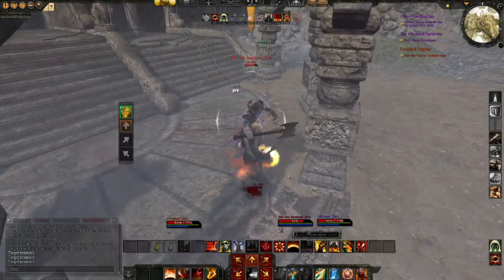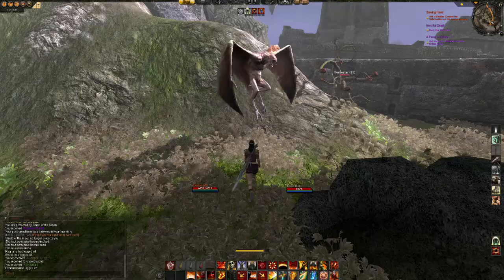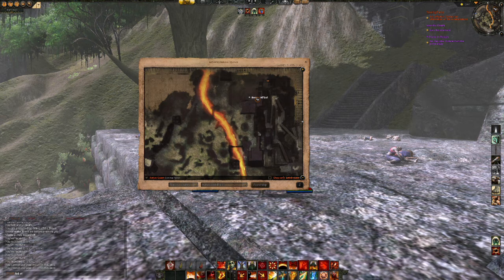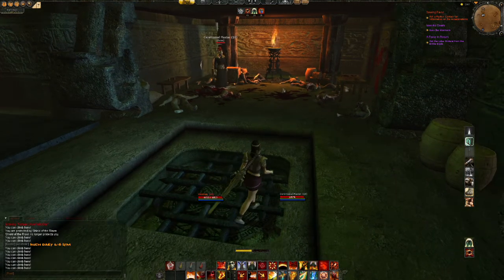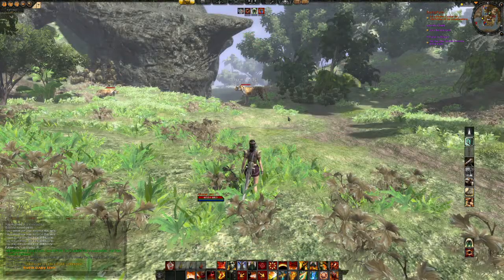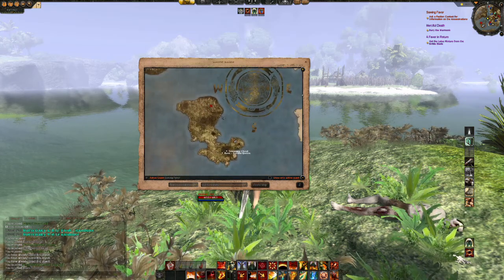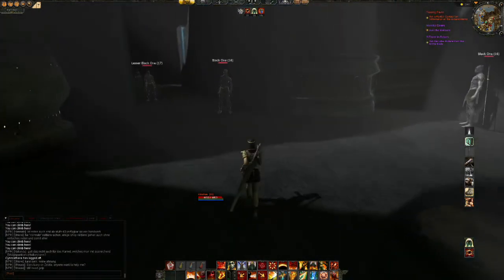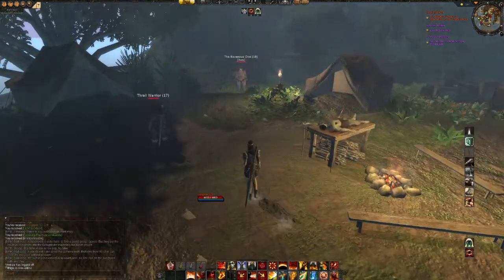Age of Conan - Barachan Isle Boss's Guide and Locations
In this guide I'll go over the boss locations through out the Barachan Isles. I'll explain where they are, show the surrounding, and give the cords! Killing these bosses will unlock the achievement for you. So if you like to hunt achievements, this should help! I hope it helps!

CORDS
Tham'Kur:                                 X (171) , Y (181)
Tapah:                                       X (350) , Y (168)  OR  X (418) , Y (181)
Bat Demon Kothar Wa:           X (457) , Y (251)
Al'Gol the Corpse Feaster:      X (373) , Y (426)
Ceremonial Master:                 X (155) , Y (325)
Askia:                                         X (277) , Y (156)
Tear-Kirahn:                               X (579) , Y (351)
Silverback Behemoth:              X (644) , Y (340)
Gorilla Queen:                           X (247) , Y (158)
Flesh Eating Plant:                   X (664) , Y (433)
Greater Black One:                   X (957) , Y (679)
The Ravenous One:                  X (644) , Y (189)
CORDS

I also sometimes stream on twitch, so if your interested feel free to join!

0:00 Intro
0:15 Tham'Kur
0:47 Tapah
1:38 Bat Demon Kothar Wa
2:15 Al'Gol the Corpse Feaster
2:58 Ceremonial Master
3:44 Askia
5:18 Tear-Kirahn
5:45 Silverback Behemoth
6:10 Gorilla Queen
6:48 Flesh Eating Plant
7:37 Greater Black One
8:22 The Ravenous One